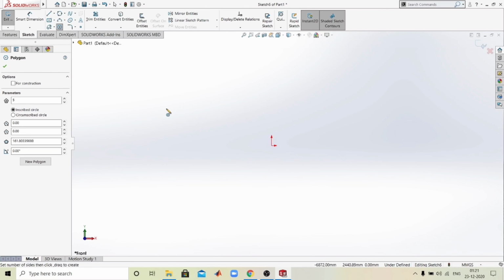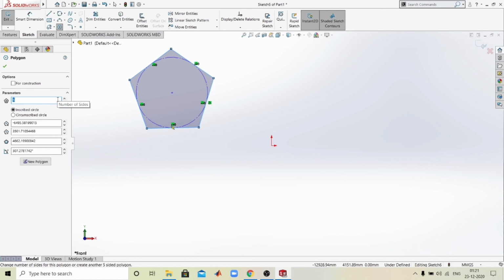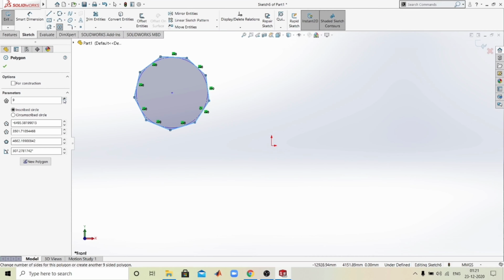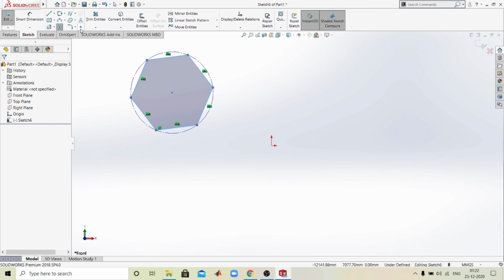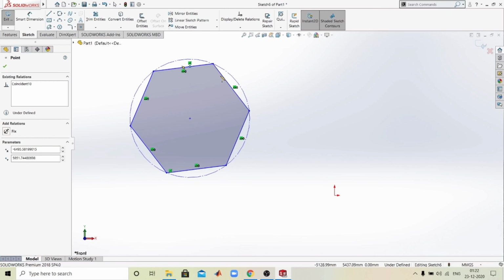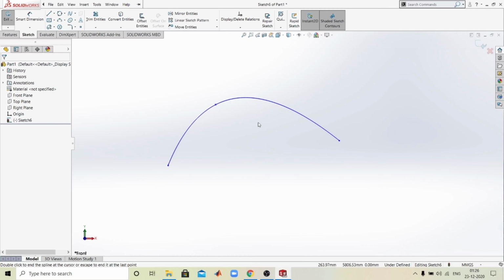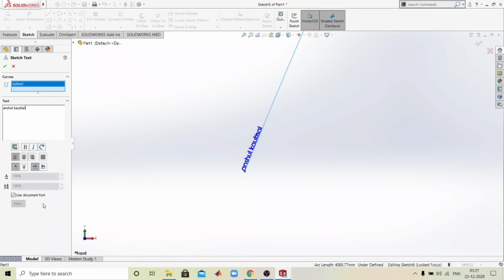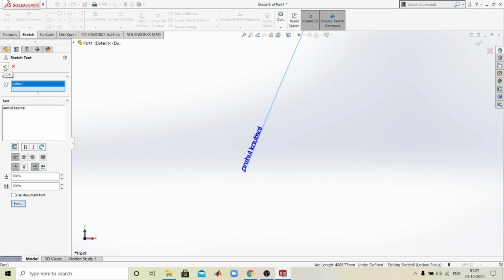Solidworks Tutorial || How to use Polygon, Point and Text Tool in Solidworks || For Beginners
In this playlist, we are basically focused to learn how to draw 2d sketch in Solidworks.
In this tutorial, we will learn how to draw Polygon, how to insert point and how to insert text along any curve. This will help beginners to unleash their skills in CAD designing.

Thanking you
Team CadHero